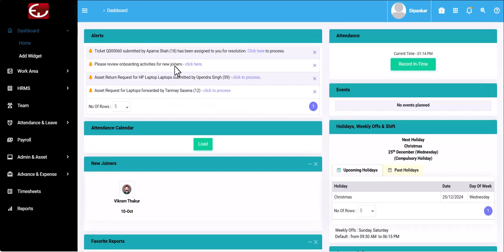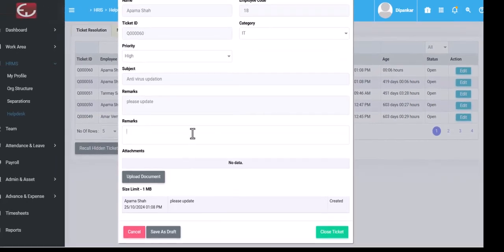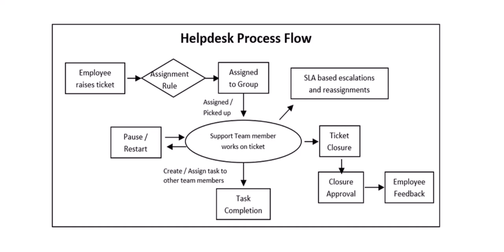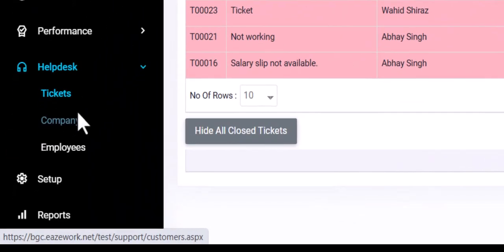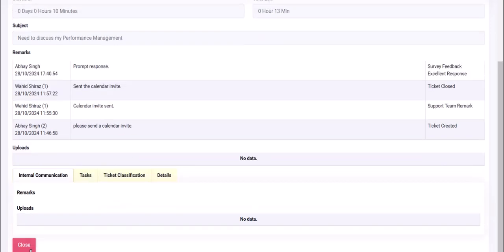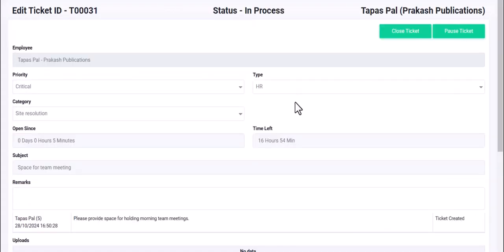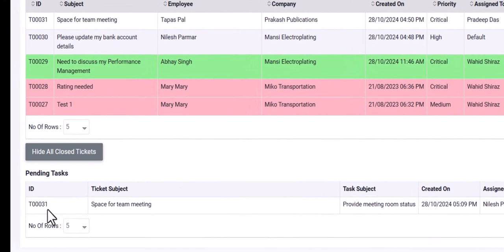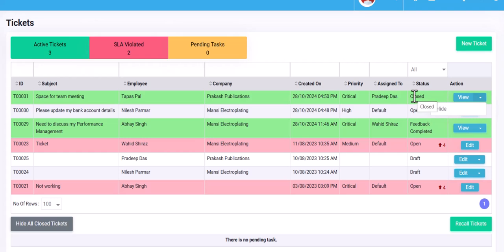Helpdesk Ticket Management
This demo video is for the Support team members. The step by step process of updating the tickets once they have been created and closing them is explained in these demos for both simple and advanced helpdesks.

0:00 - Ticket Management - Simple Helpdesk
0:40 - Advanced Helpdesk Overview
1:33 - Ticket Management - Advanced Helpdesk
3:00 - Task Assignment
3:35 - Closing a Ticket